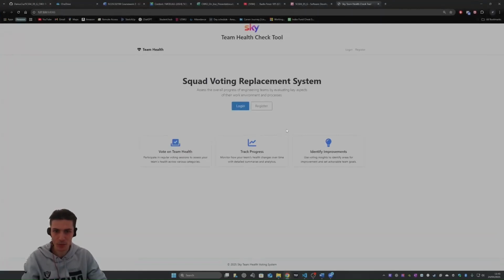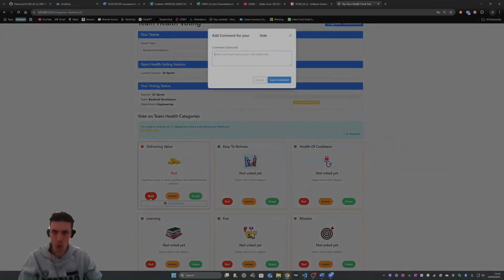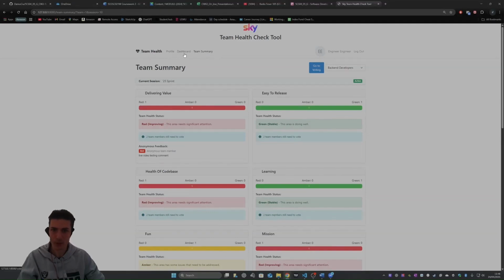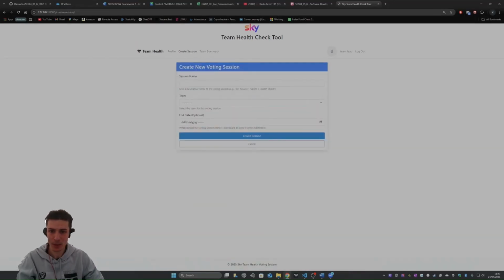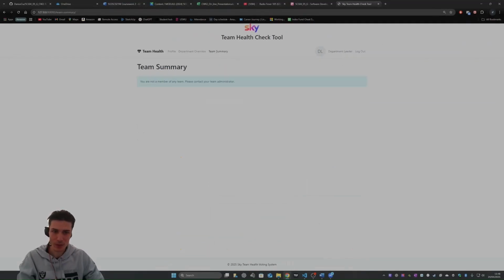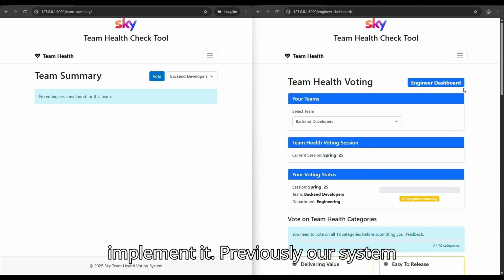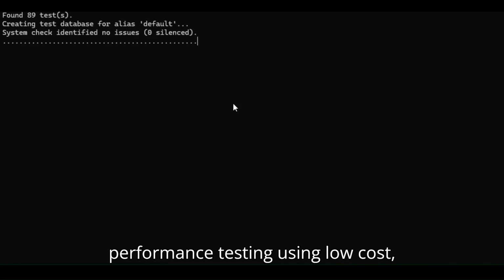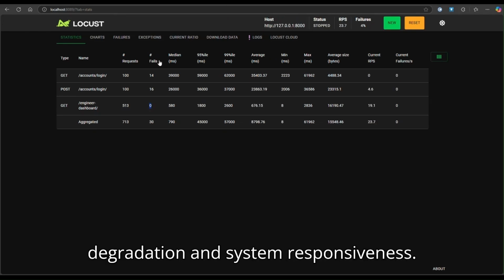5COSC021W Coursework 2 - 5CS04_05_G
Video showing the group application for the Coursework 2